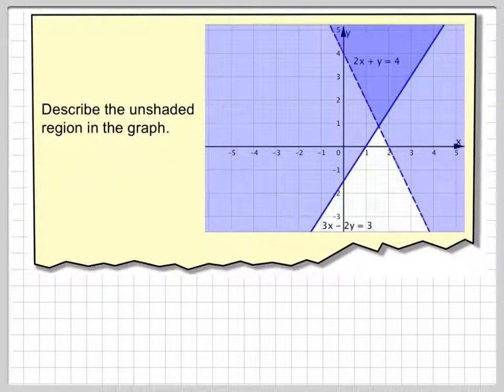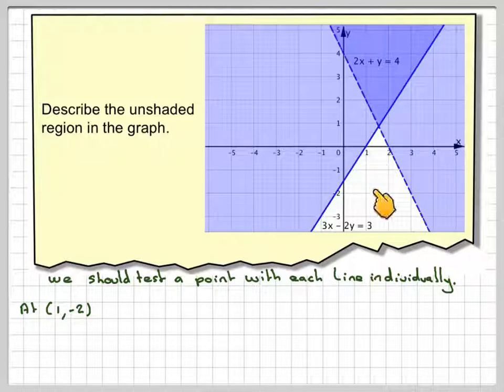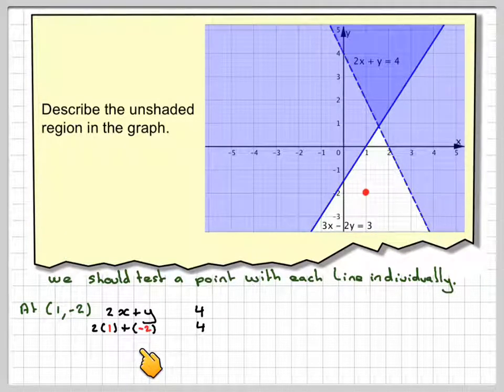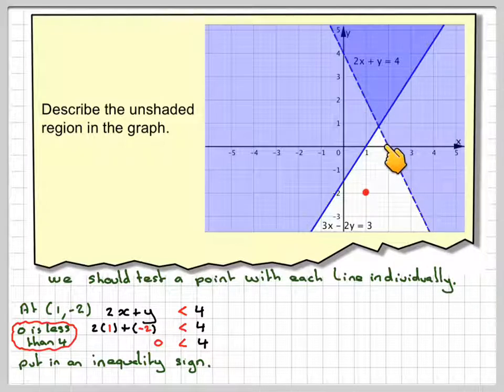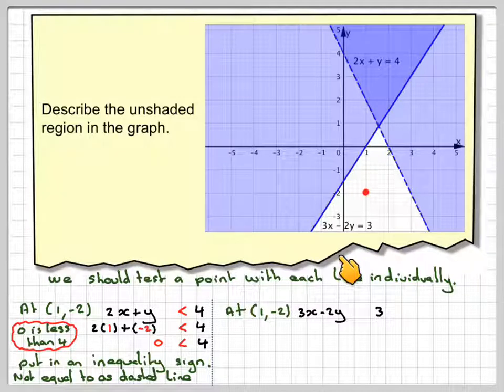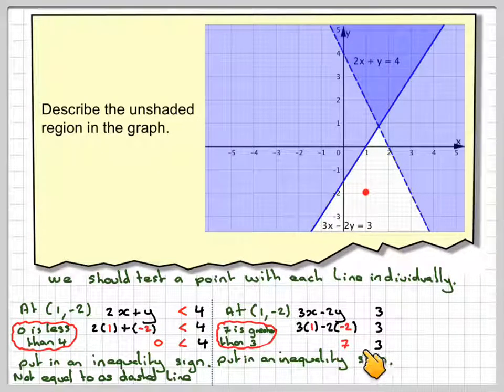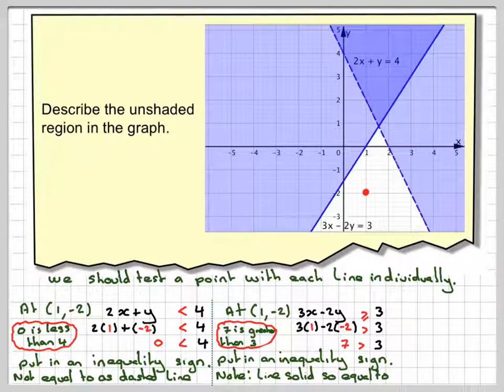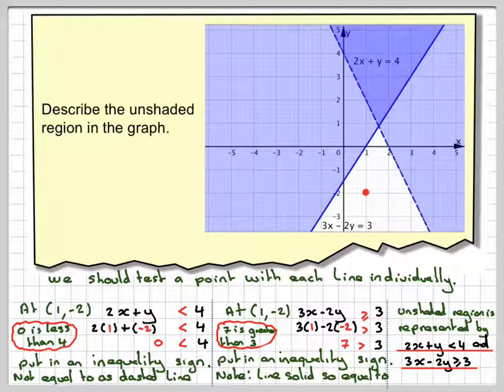Describing a shaded region on a graph using inequalities 02